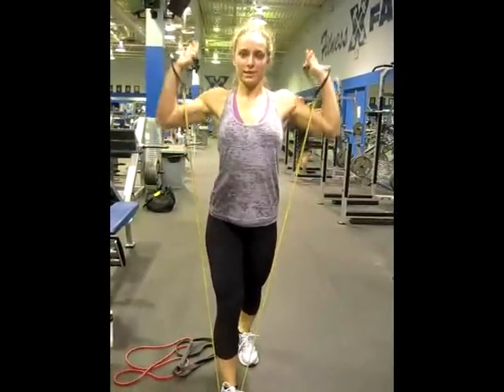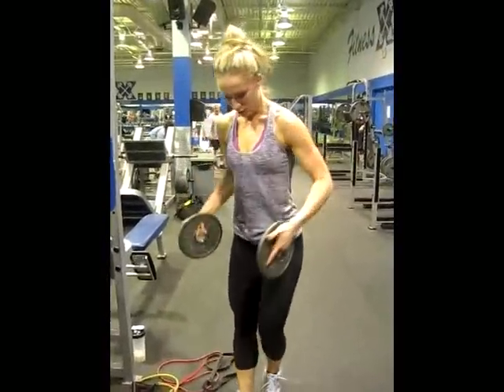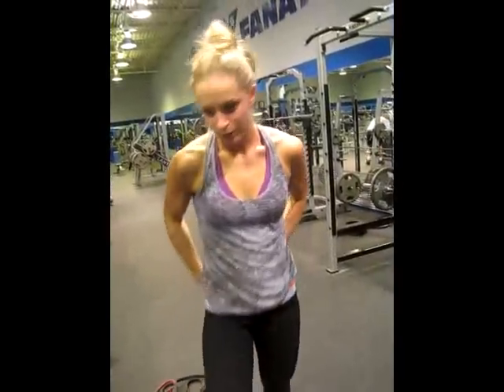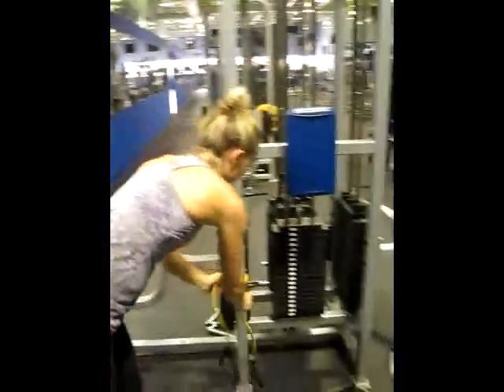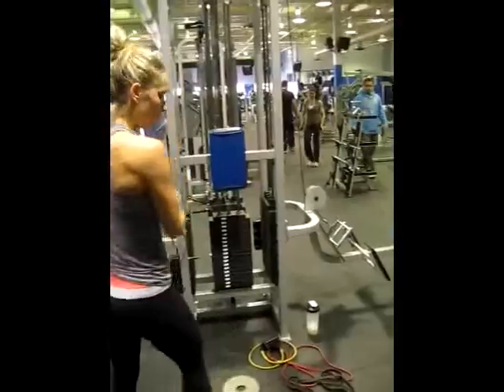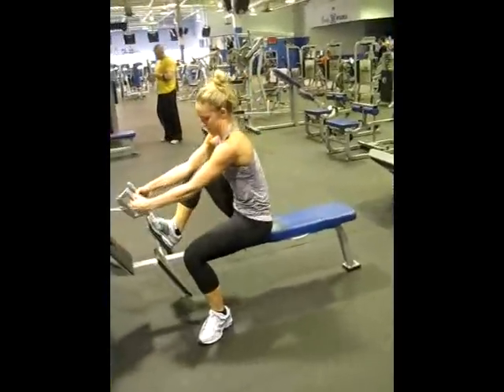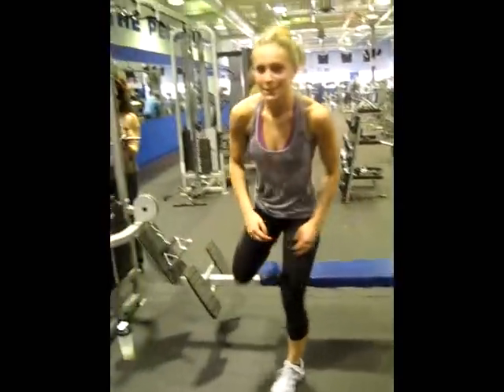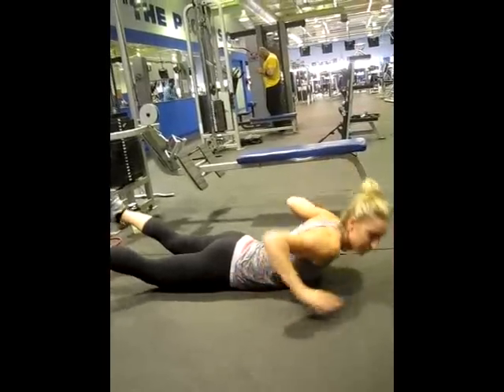True Mentality Workout Burn Back Fat #1